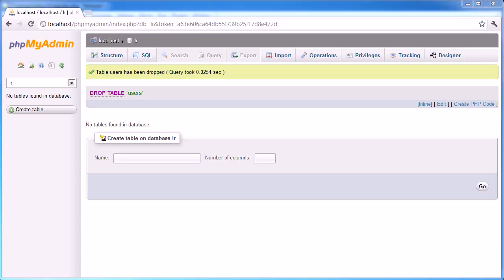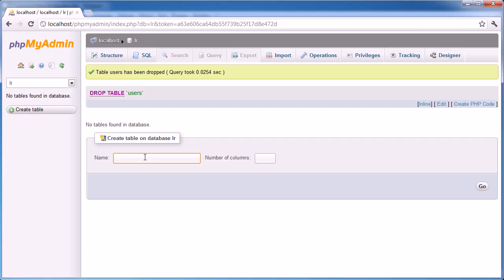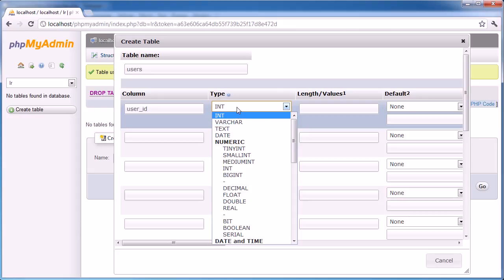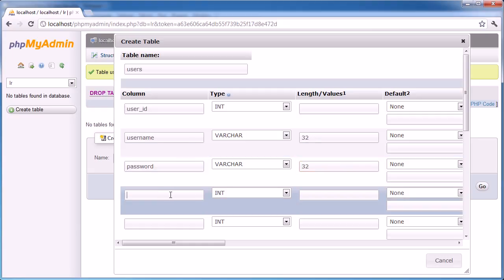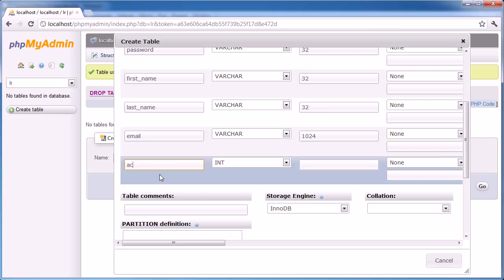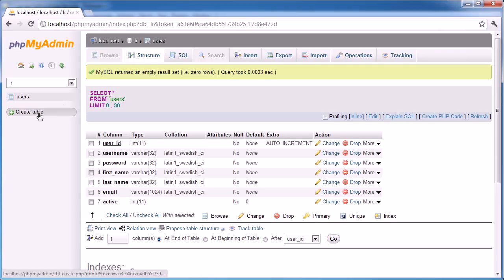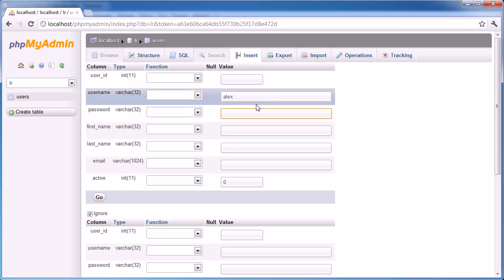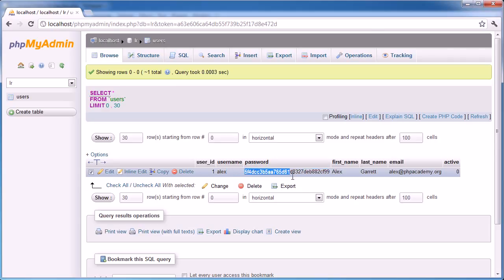PHP Tutorials Register & Login Part 1 Database